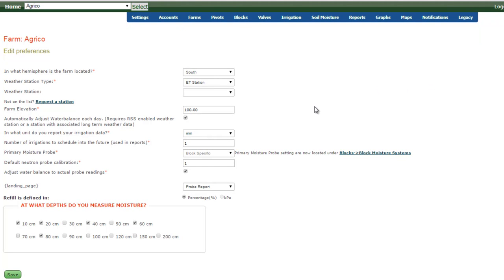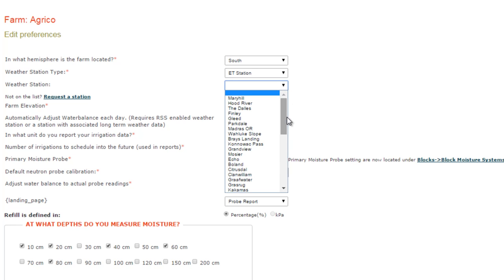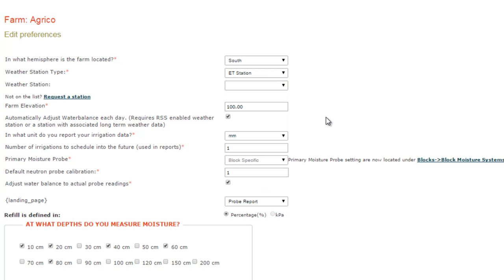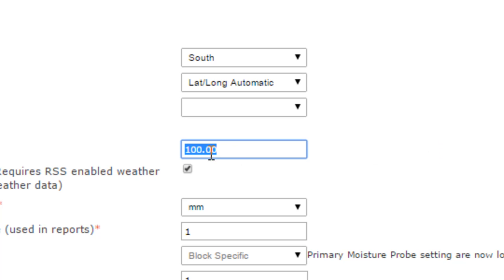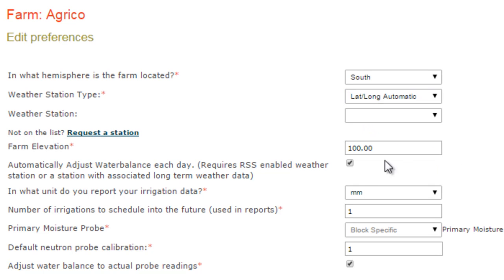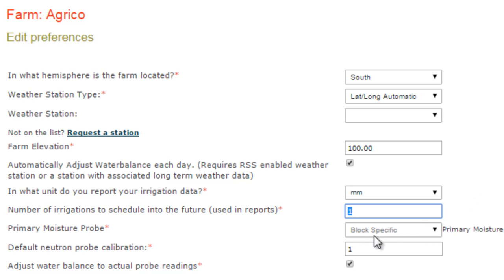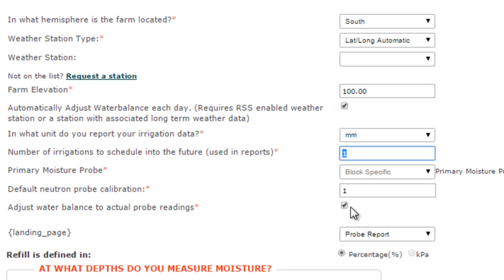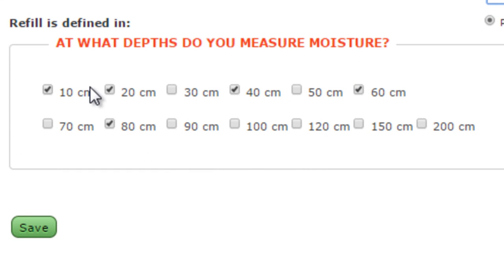PS Farm preferences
Farm preferences